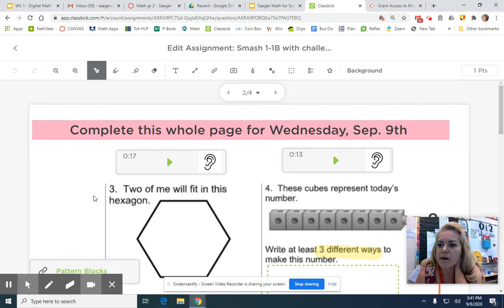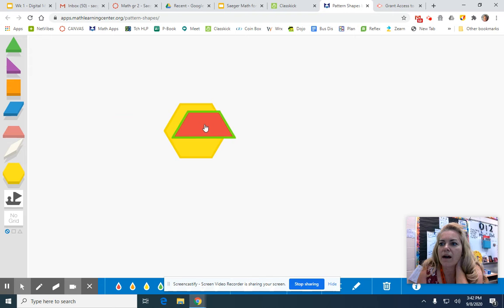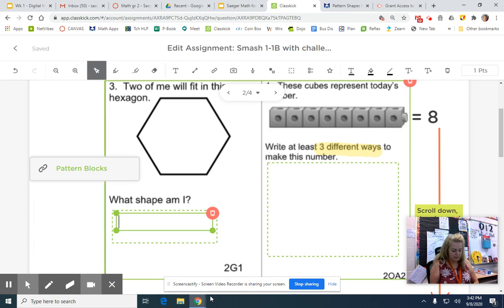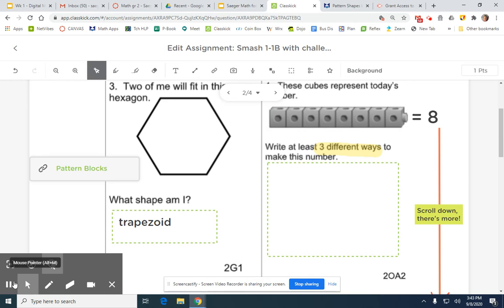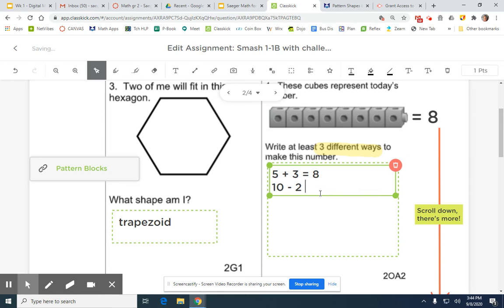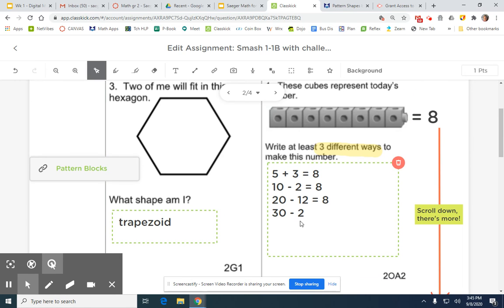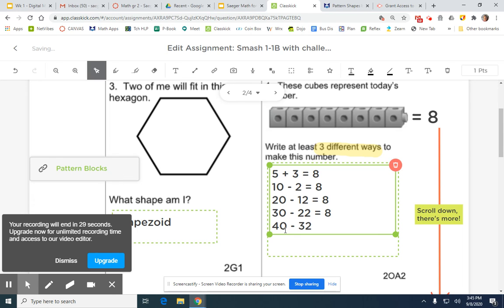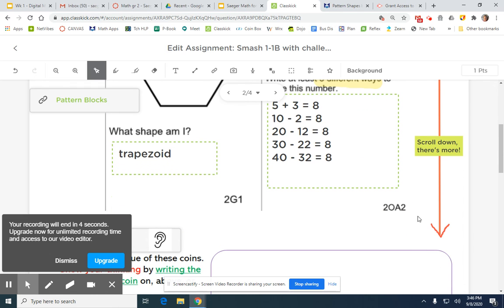Sm 1-1B slide 2 (Wed. 9-9)